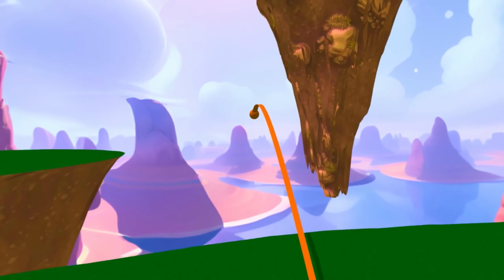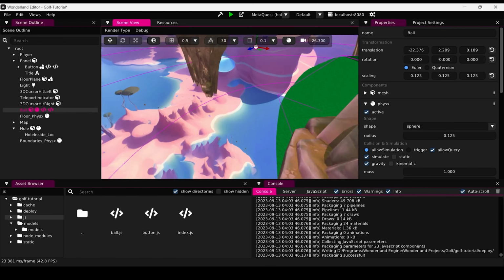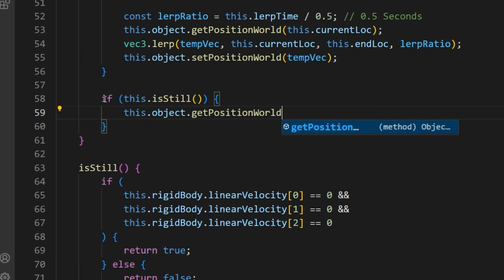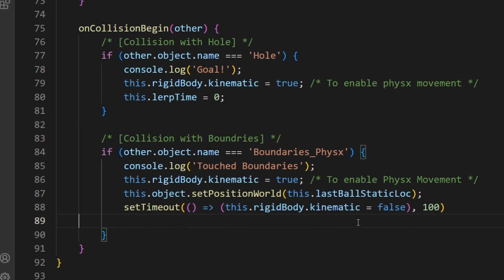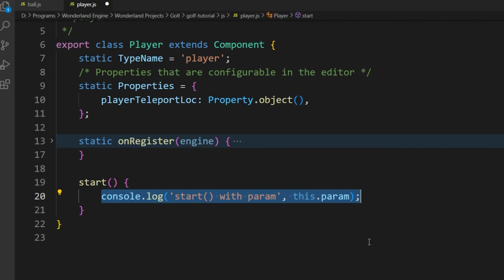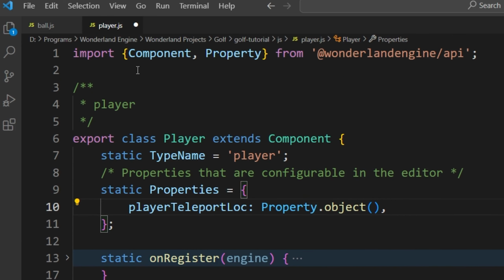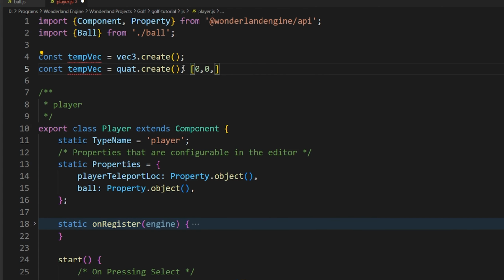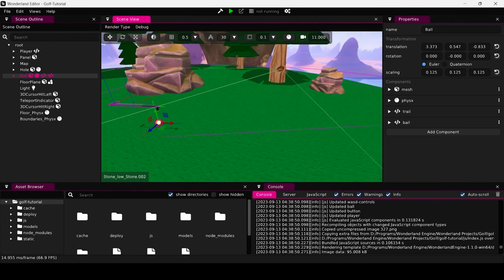WebXR Golf - Game Dev Course - Part 3 (Replay & Respawn)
This is part 3 of the WebXR Golf Game Course using Wonderland Engine.

This course teaches you the basics for creating your own WebXR (VR/AR) games. By the end of this course, you'll have a working VR Golf Game and learn everything you need to know about Wonderland Engine to get started in your WebXR game development journey!

Wonderland Engine is great for web developers and XR developers, whether coming from Unity, Unreal Engine or Godot.

Follow the white rabbit 🐇
Chapters:
00:00 - Intro
00:20 - Reset Ball to Last Location (Physx)
01:09 - Reset Ball to Last Location (Code)
04:34 - Teleport to Ball (Code)
08:40 - Teleport to Ball (Limit Rotation)